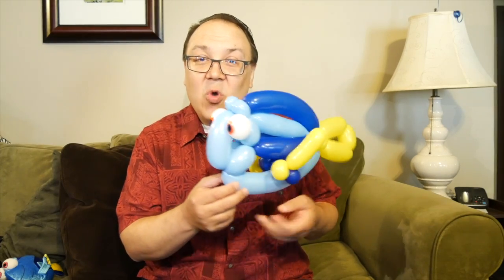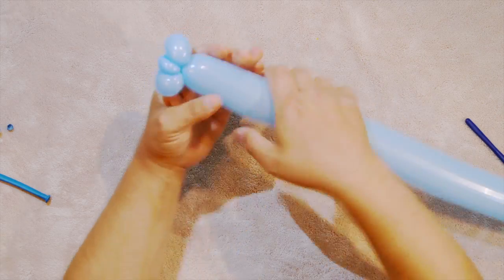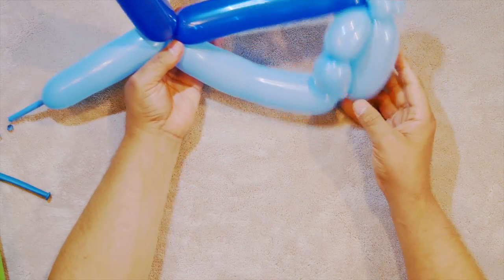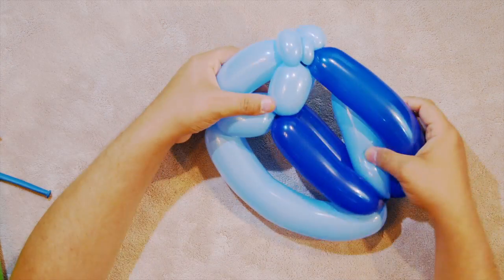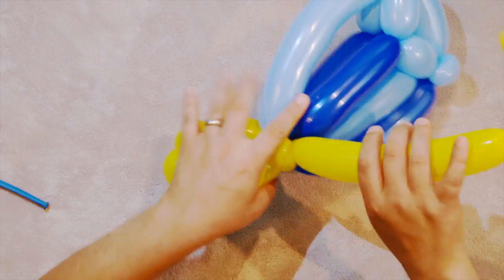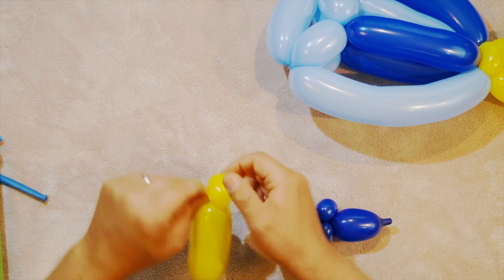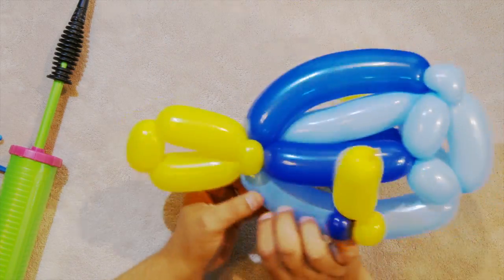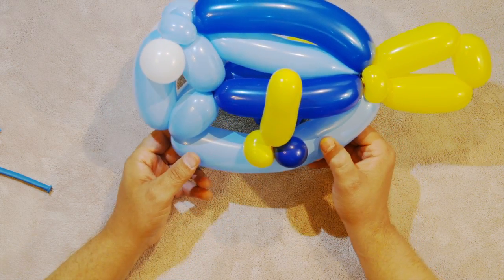Blue Tang Fish Balloon Animal Tutorial (Balloon Twisting and Modeling #33 )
Learn how to make this a-Dory-ble blue tang fish balloon animal.

After a year teaching biology, I am finally back to make balloon animals. There are lots of designs for this fish out there. My design is meant to be quick and easy for line or restaurant work. It takes three 260s and one white round.

The video moves pretty quickly, so use the pause button as needed.